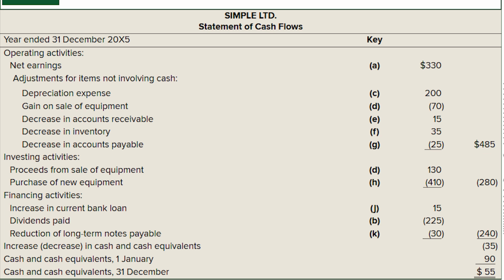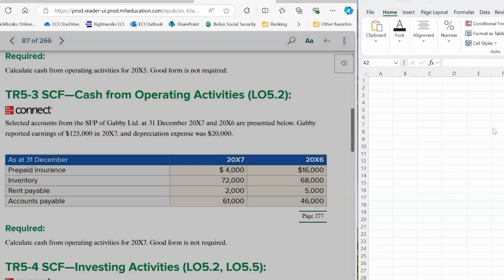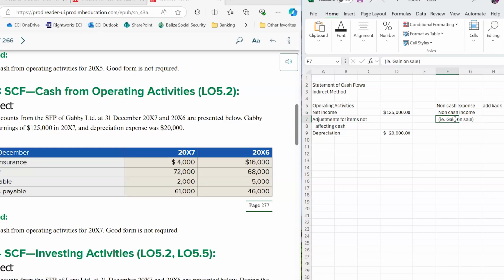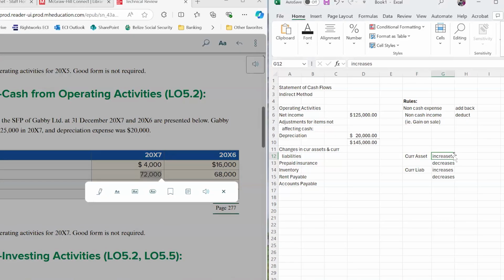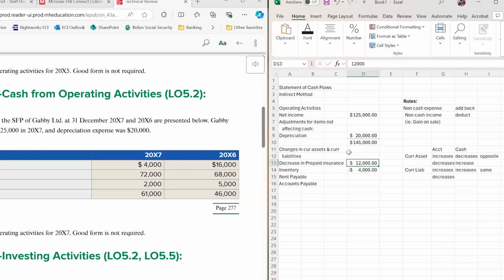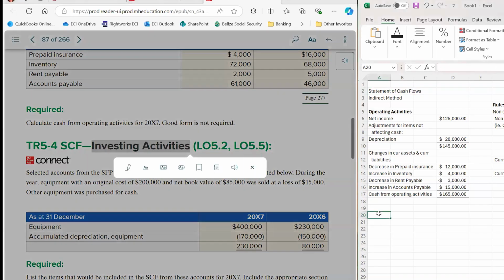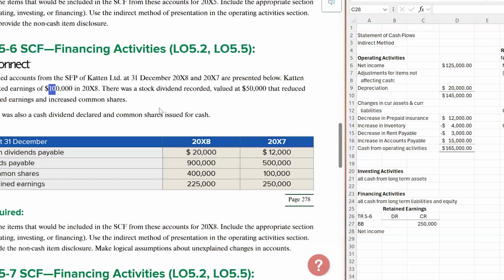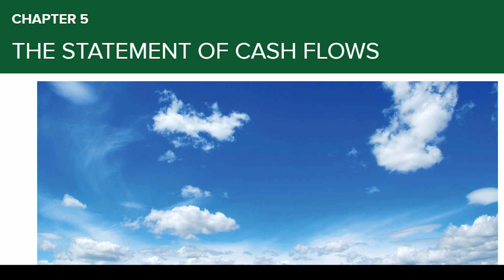Mastering Cash Flow Statements using IRFS 2024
Do you want to understand how to do a cash flow statement using IFRS? Many students taking Intermediate Accounting find the cash flow statement the hardest to balance.

This video summarizes information and examples for the indirect method of the cash flow statement using Beechy T. H., et al. (2022) Intermediate Accounting (8th Cdn Ed. Vol. 1) with connect. McGraw-Hill.